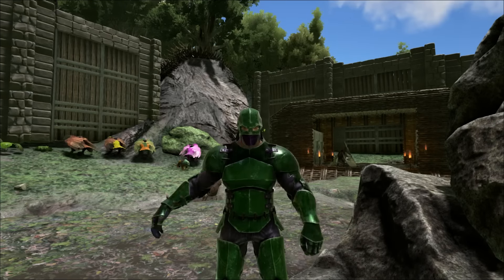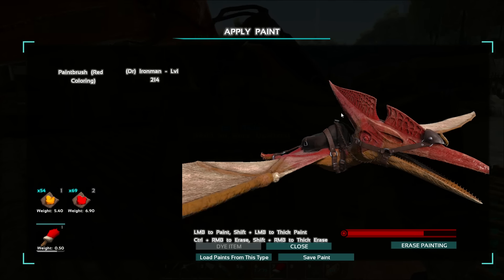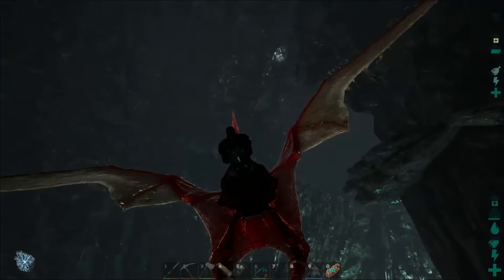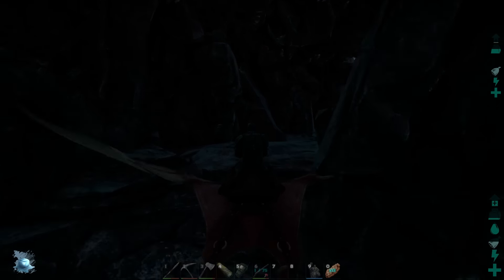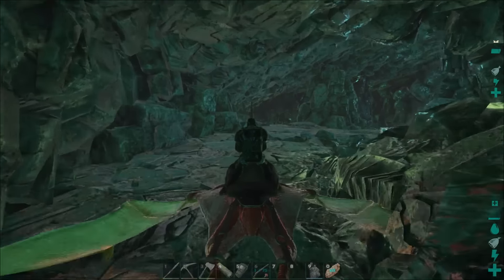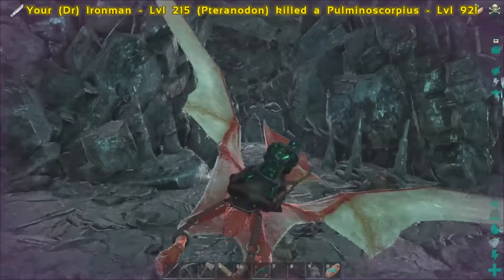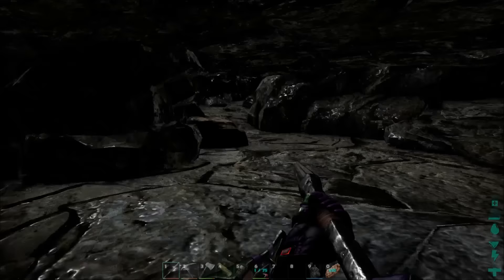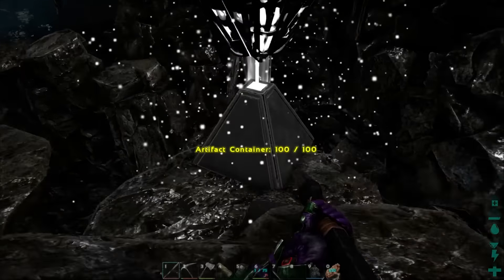Ark: Survival Evolved - Ep 89 - Artifact Collecting! - Let's Play on Pooping Evolved